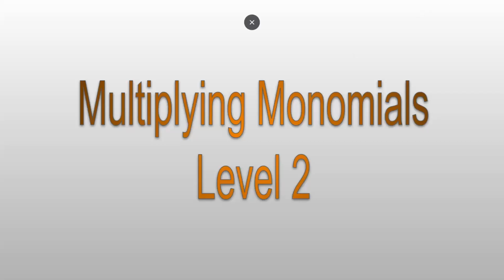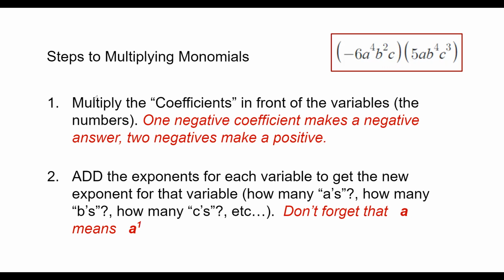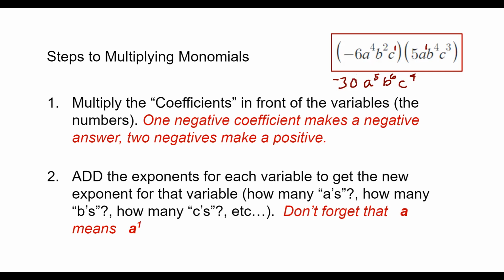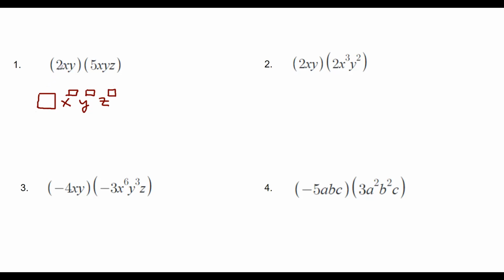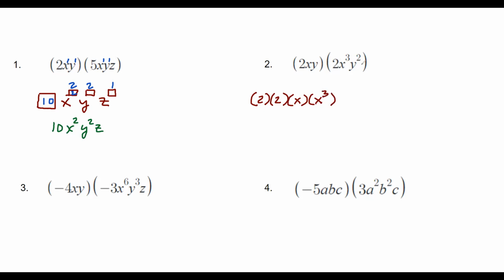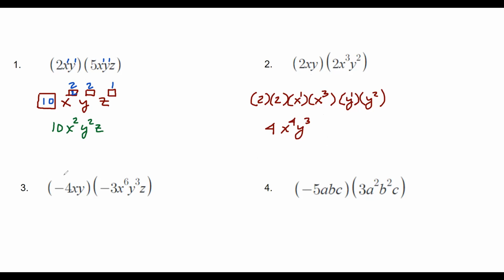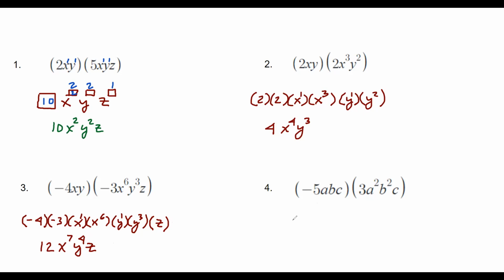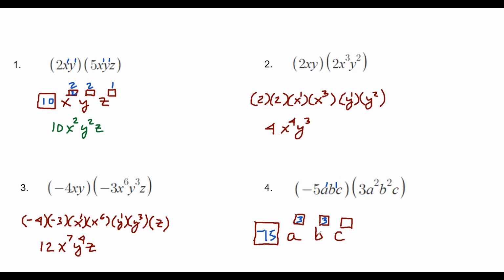6.3 How to Multiply Monomials 2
A second review of the steps to multiply monomials. @KeysToGEDMath